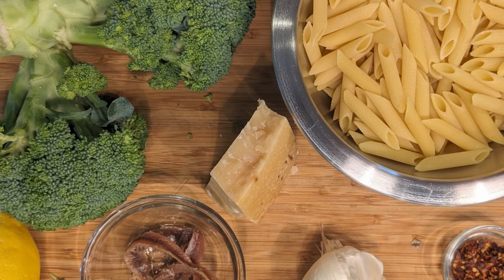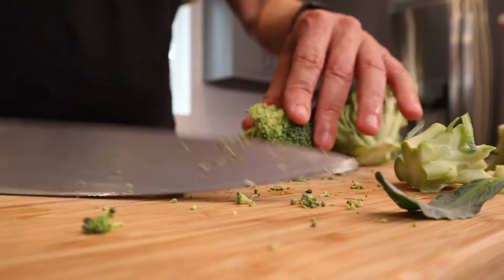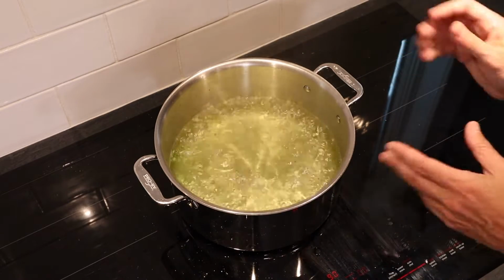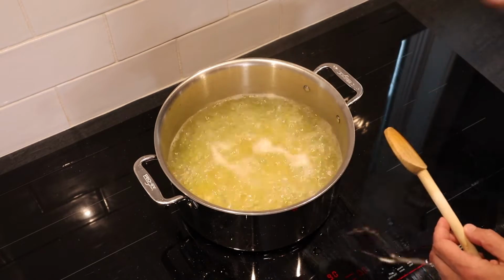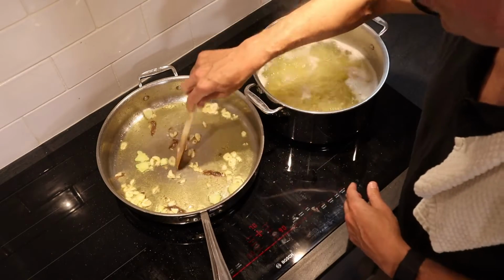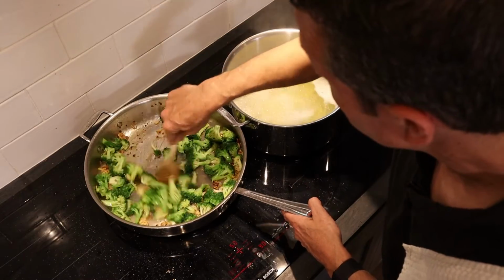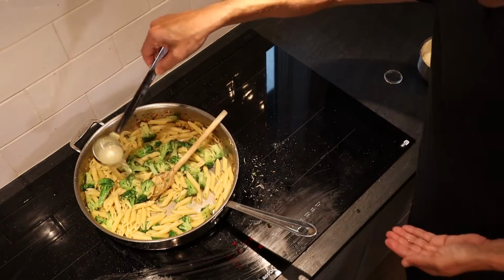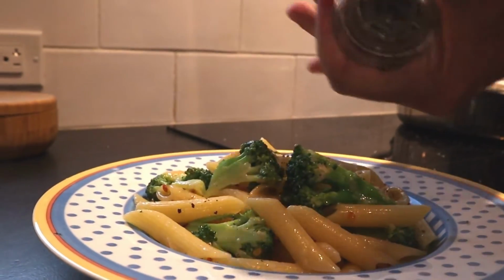Penne with Broccoli - Healthy, Delicious, and perfect for a weeknight dinner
Penne with Broccoli is a family favorite. It is on the table in less than 30 mins and it is packed with flavor from loads of garlic, anchovies, chili pepper, lemon and (of course) parmesan.  See recipe below

Visit our Etsy shop for Miracle on a Plate coffee mugs

- timestamps -

00:00 - Introduction
00:25 - Ingredients
00:56 - Preparation and Cooking
04:46 - Plating, Tasting, Thank you!

Recipe (3 serving)
3/4 lb Penne (340g)
2 large Broccoli
4 large cloves garlic, sliced
1C Parmigiano Regianno
1 1/2T Red chili pepper flakes
1 lemon (juiced)
5 Anchovies (packed in oil
4T Extra Virgin Olive Oil